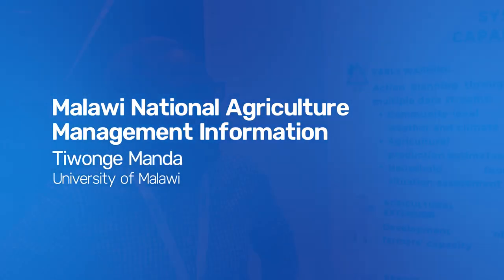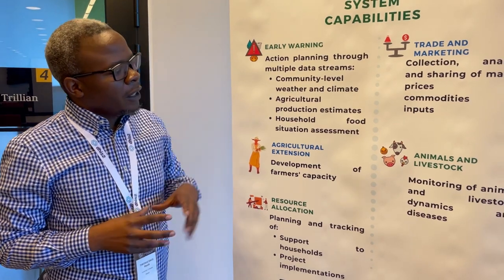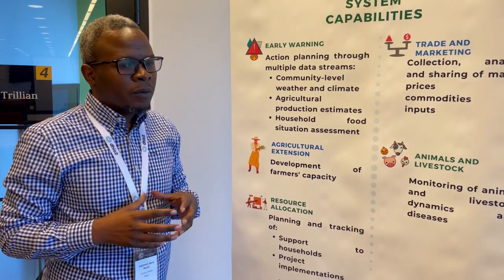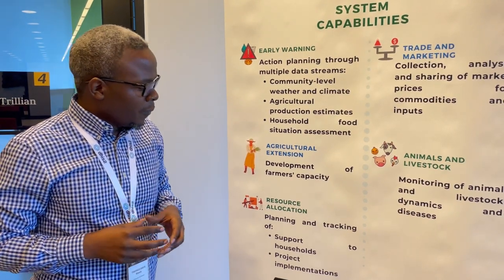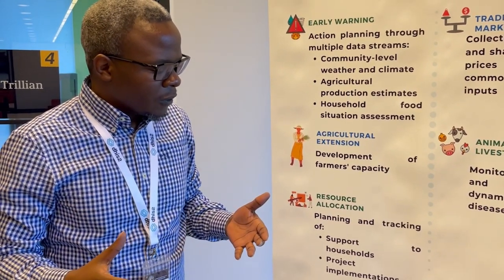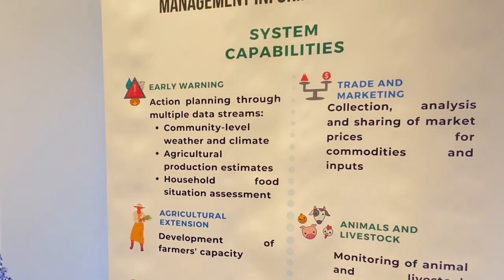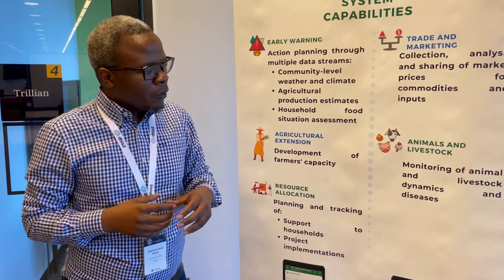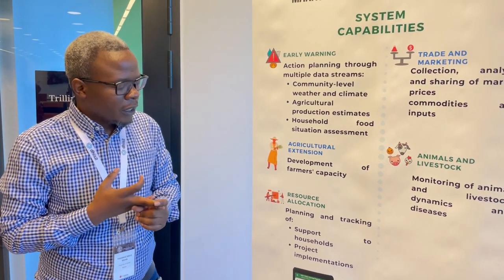Malawi National Agriculture Management Information System - DHIS2 use case presentation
In this video, Tiwonge Manda of the University of Malawi gives an overview of the Malawi National Agriculture Management Information system, a use case that he presented at the 2022 DHIS2 Annual Conference.